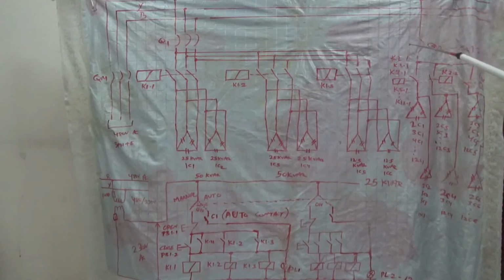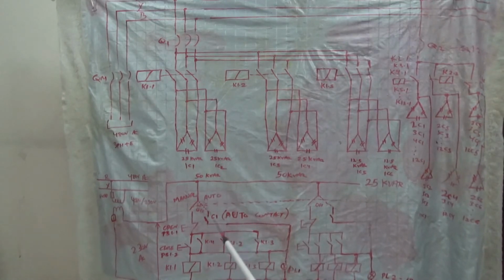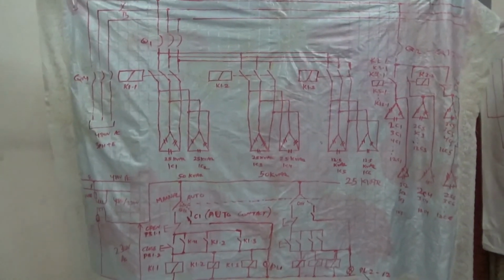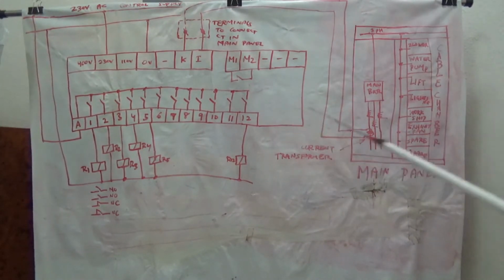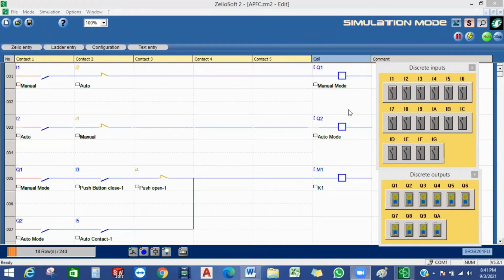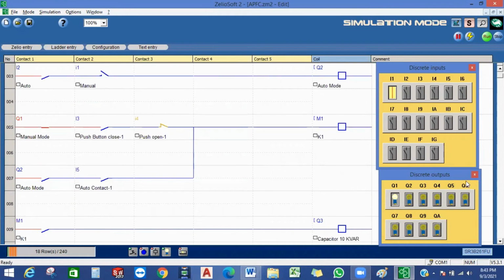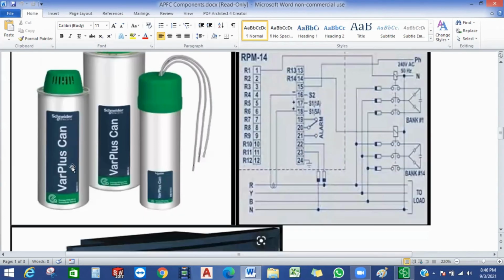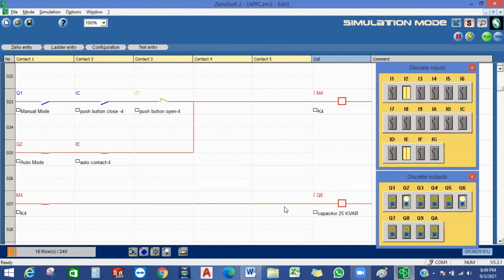AUTOMATIC POWER FACTOR CONTROL CIRCUIT SIMULATION BY ZELIO SCHNEIDER SMART RELAY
This video provides brief  introduction about  power circuit, control circuit and APFC controller. The control circuit is simulated by Zelio ( Schneider ) smart relay.